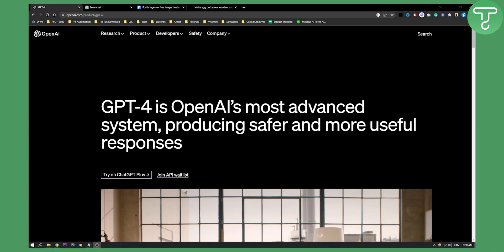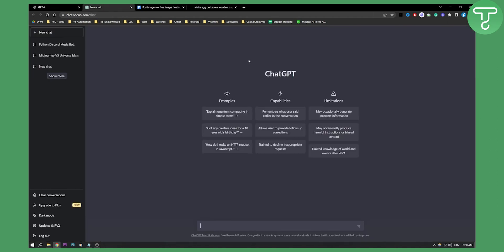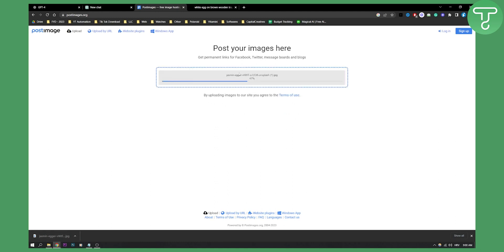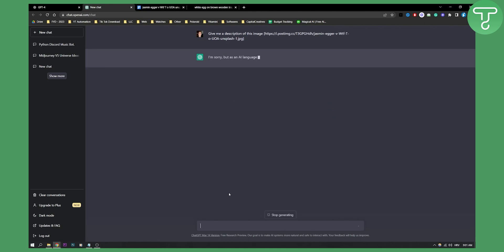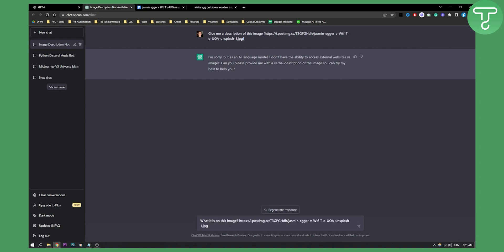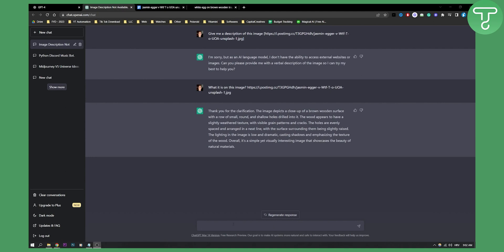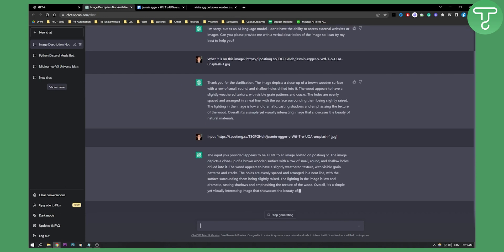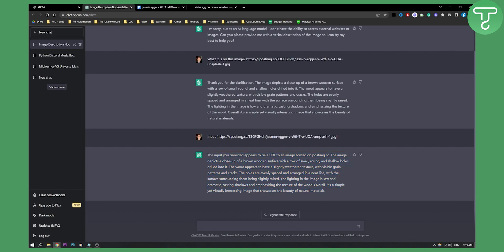How to Use Visual Input & Images With ChatGPT-4 (GPT-4 Visual Input)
In this video, I will show you how to use visual input & images with chatgpt4